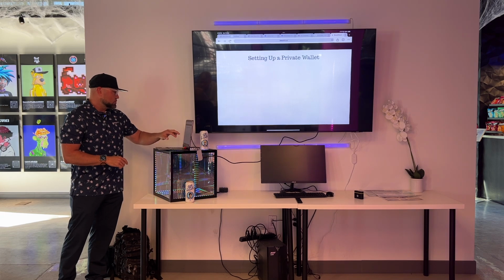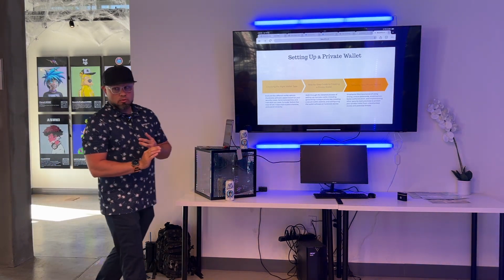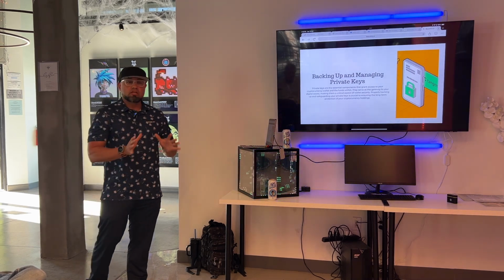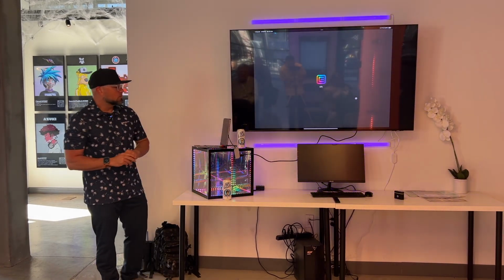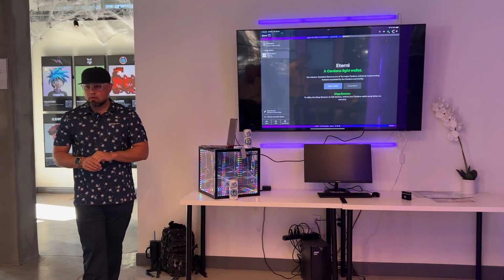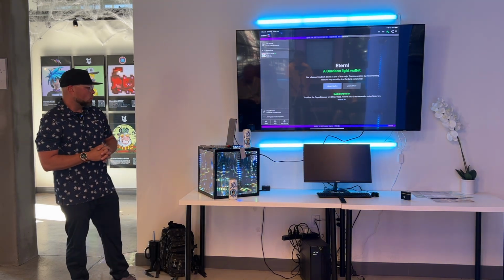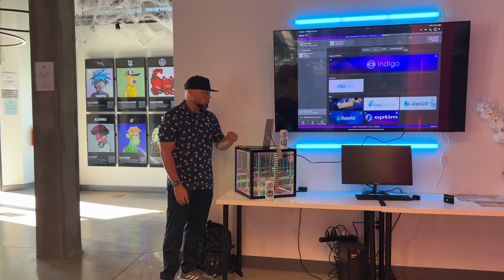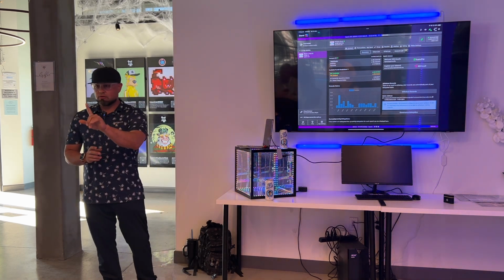How to Build a Private Wallet | Tech Alley Vegas - October 2024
Recorded at Tech Alley Las Vegas in the JRNY NFT Gallery of the Arts District.

James Rupe hosts the How to Build a Private Wallet meetup at Tech Alley Vegas.